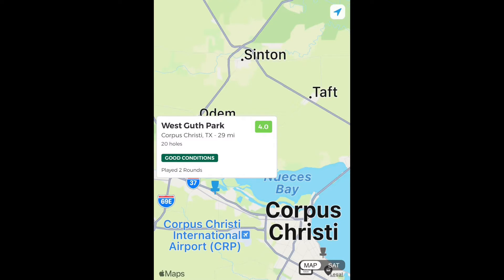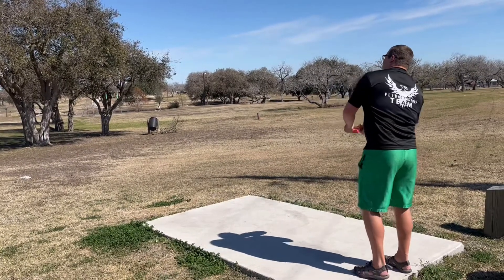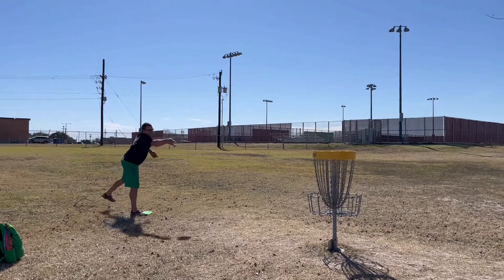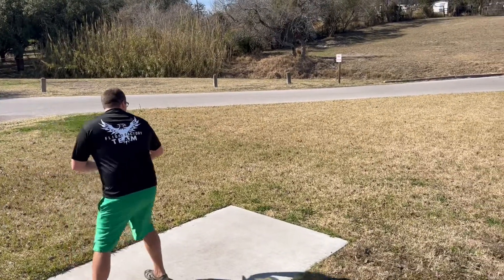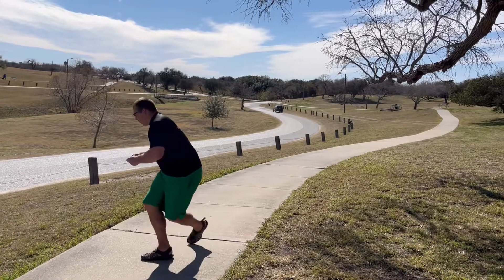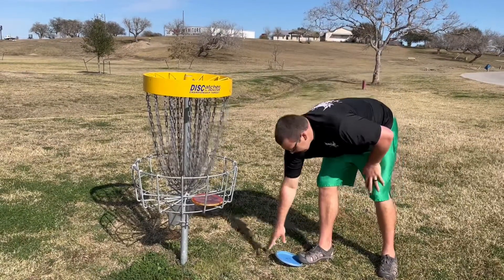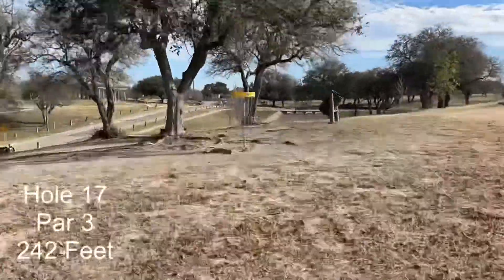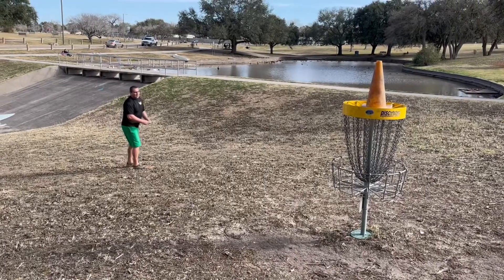Bring Your Walking Shoes, and Best Drivers for West Guth Park, in Corpus Christi.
West Guth Park Longs in Corpus Christi is the only 18 hole course in the city as of now, but with the growth of the sport I’m sure more will follow. This town has a few 9 holes as well worth playing too.